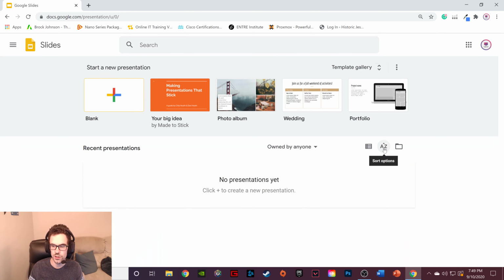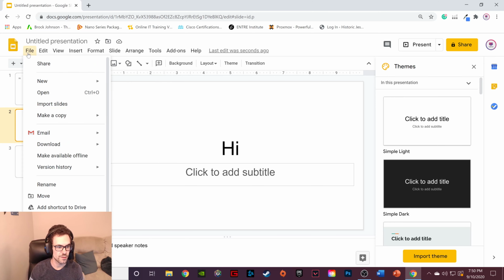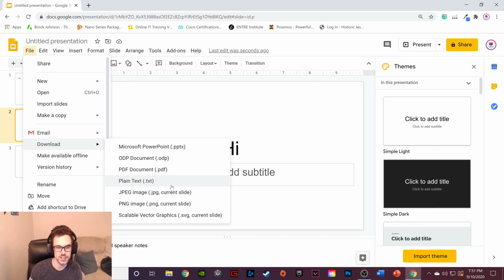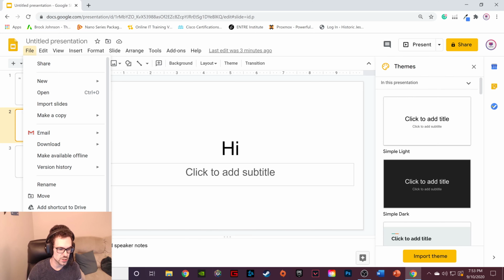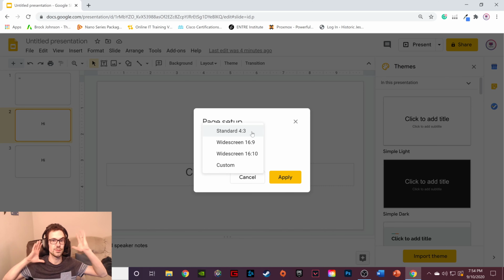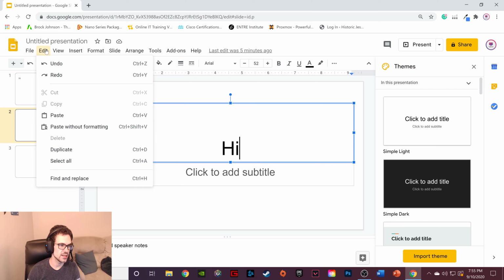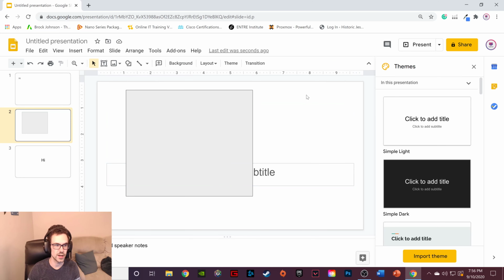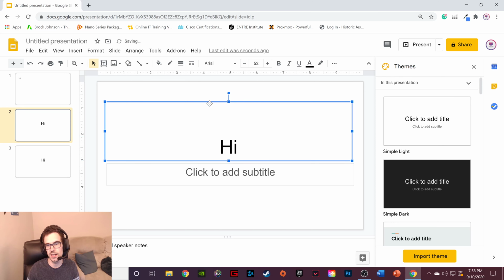Intro To Google Slides | Basic Computer Class | Lesson 1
In this video, I give an overview of Google Slides and explain the functionality of the File menu, projection sizing, and download options.